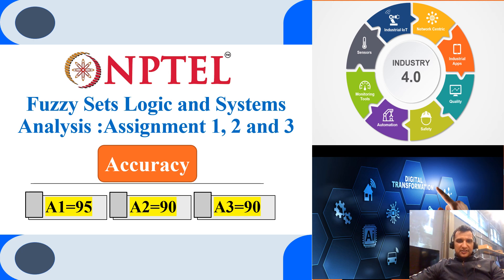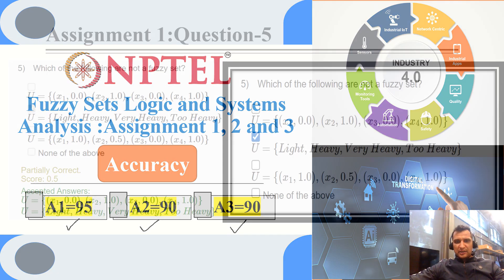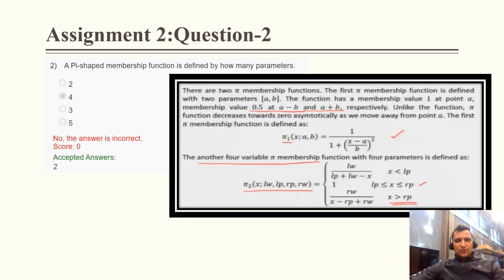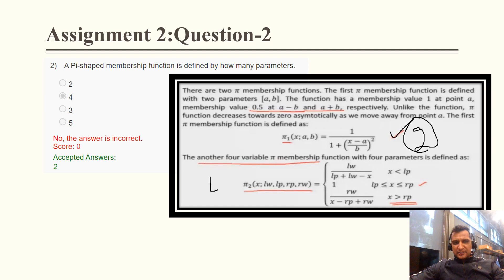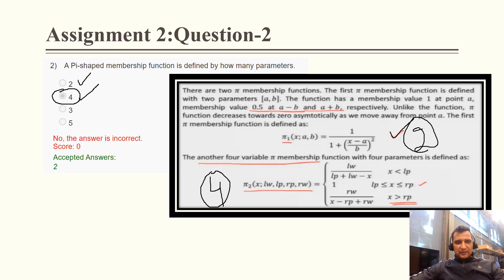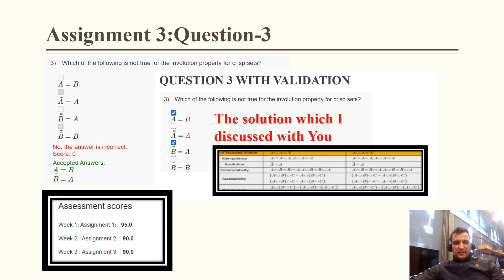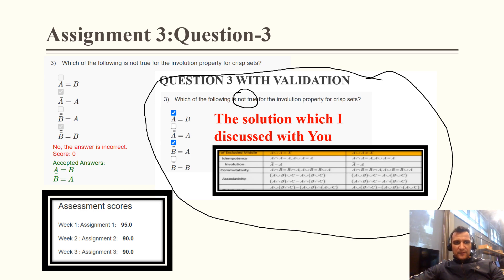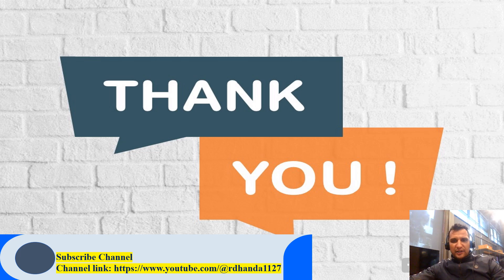Analysis of Assignments 1, 2 and 3 ||FUZZY SET LOGIC ||ACCURACY|| A1-95|| A2-90||A3-90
NPTEL
Fuzzy Sets Logic and Systems & Applications
Assignment 1 2 and 3 Analysis
Jan-April 2023